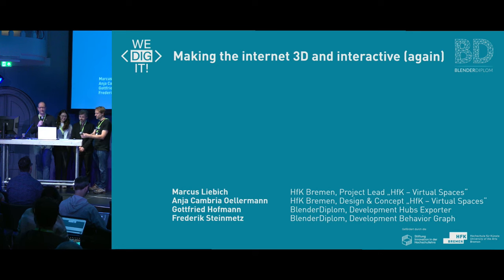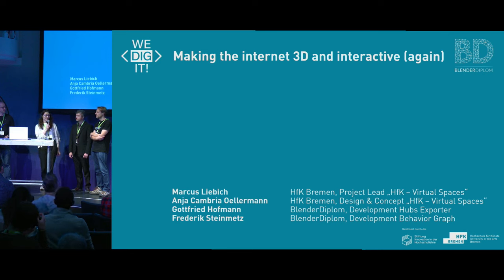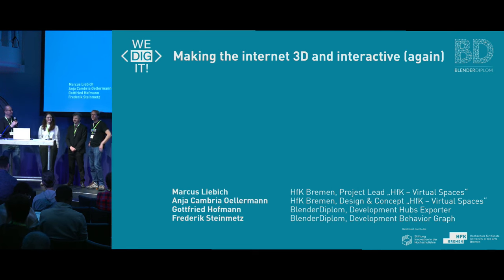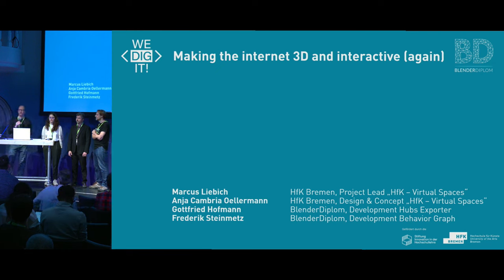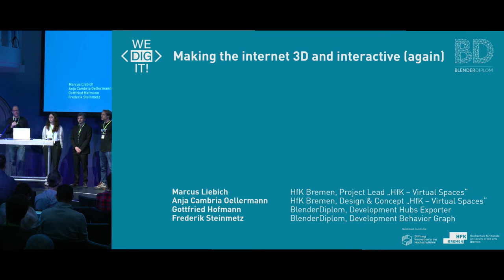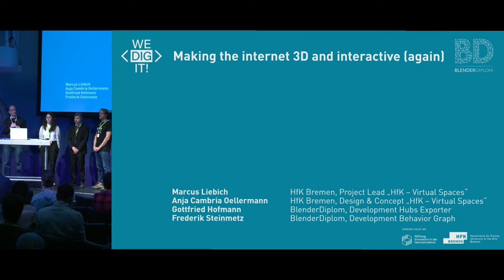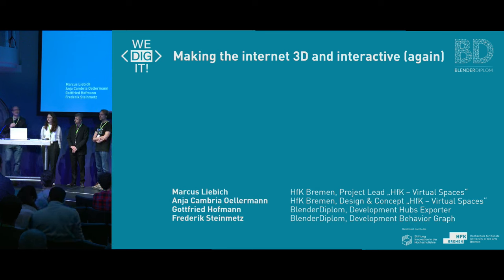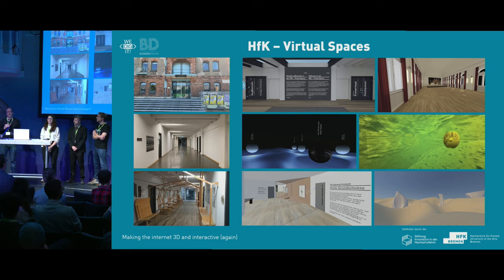Making the internet 3D and interactive (again) — Blender Conference 2024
"Making the internet 3D and interactive (again)" by Marcus Liebich, Anja Cambria Oellermann, Frederik Steinmetz, Gottfried Hofmann
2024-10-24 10:30 at the Felix Meritis, Amsterdam, studio. —